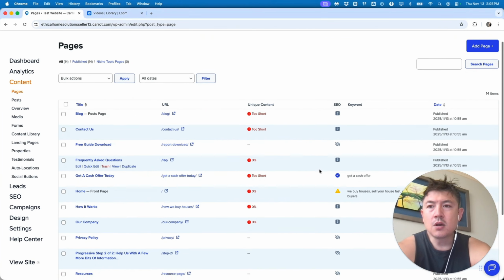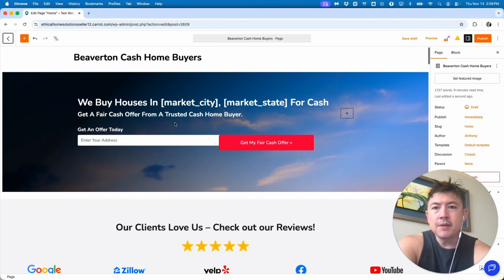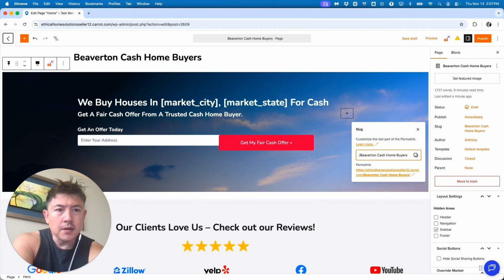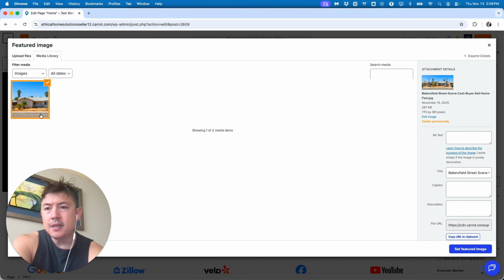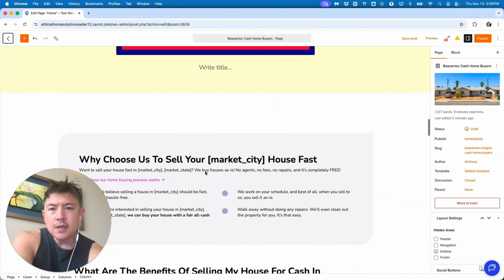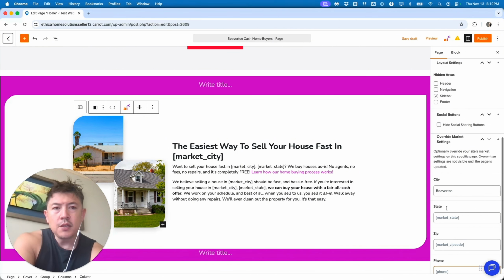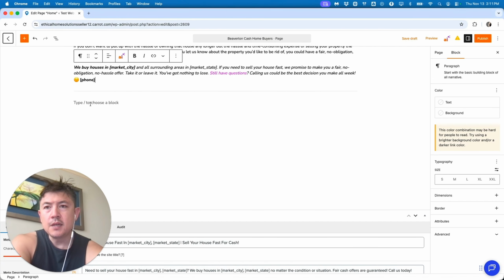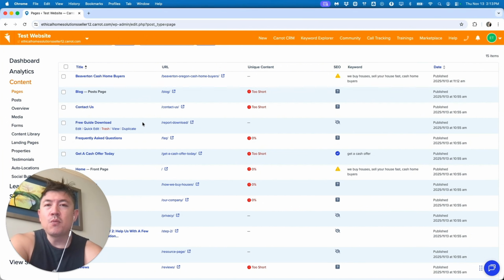✅ How To Duplicate Carrot Real Estate City Specific Page🔴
Carrot CRM is a real estate-focused customer relationship management platform designed to streamline lead management, follow-ups, and client communications for agents and teams. It centralizes contacts, automates follow-up sequences, tracks interactions, and integrates with property websites to help agents convert more leads efficiently. With its user-friendly interface and data-driven tools, Carrot CRM allows real estate professionals to nurture relationships, organize their pipeline, and optimize marketing efforts, ultimately boosting productivity and closing more deals.